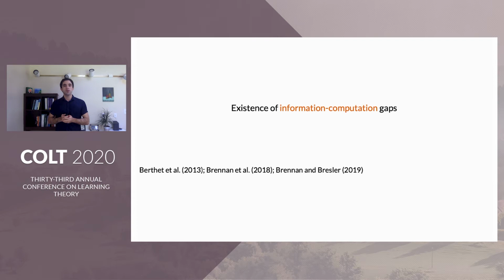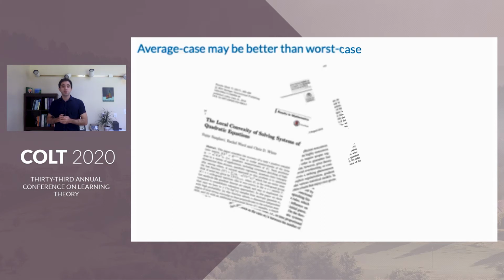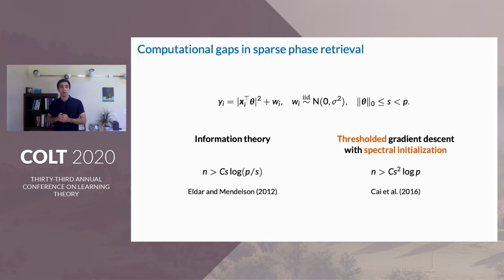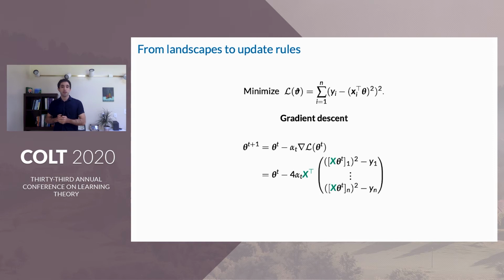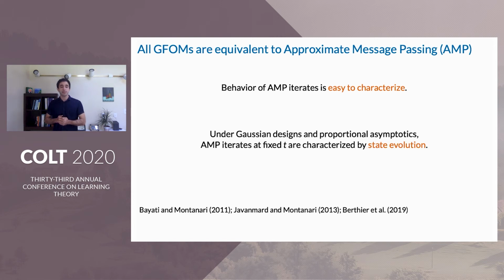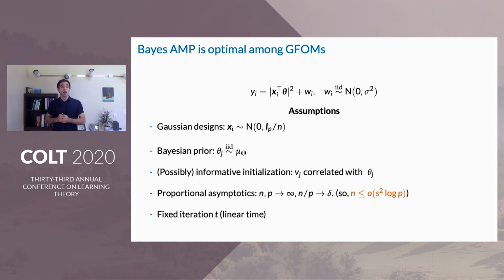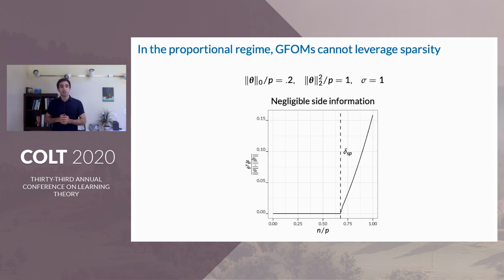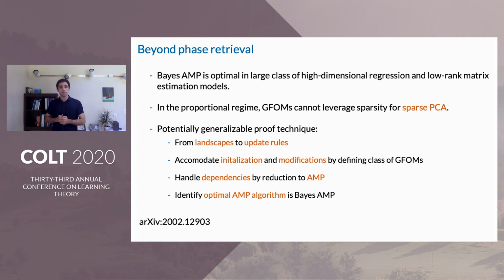The estimation error of general first order methods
The estimation error of general first order methods by Michael V Celentano (Stanford University)*; Andrea Montanari (Stanford University); Yuchen Wu (Stanford University)